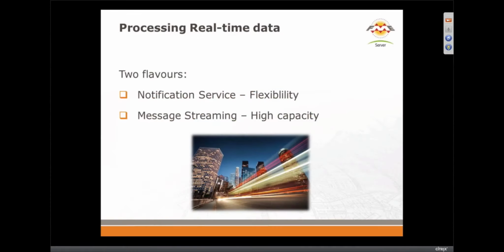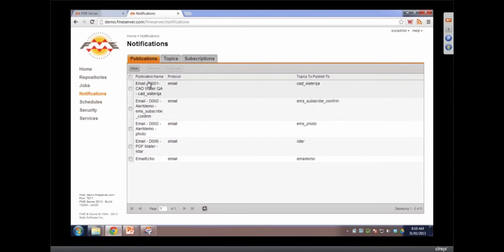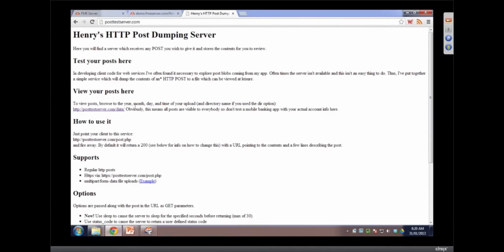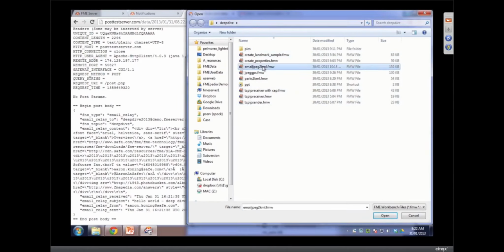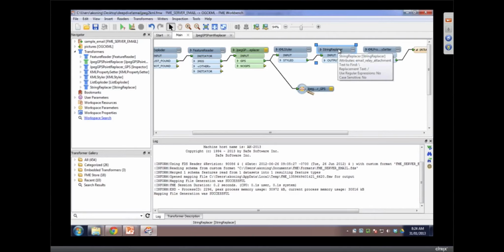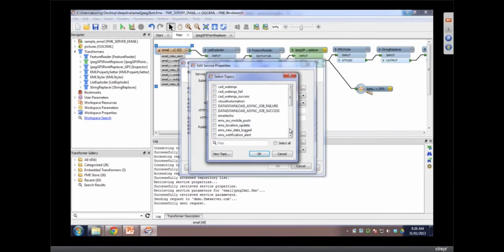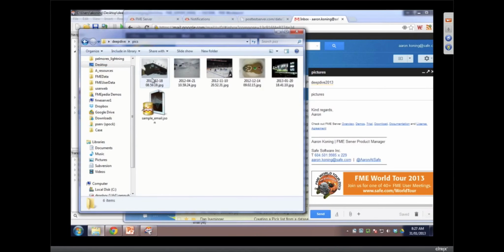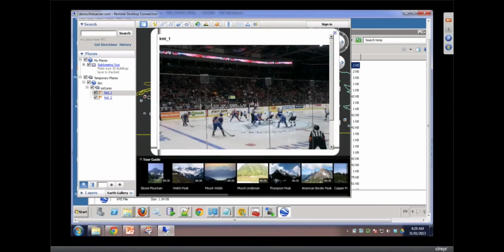Process email attachments with GPS information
The FME Server notification service is a highly flexible way of handling real-time data. In this demo we discuss the architecture of the notification service, then you'll see how to create a new topic, publication, and subscription, and set up the server to receive email.

You'll then see an example workspace that reads in an email in JSON format, reads every attachment on the email, takes GPS information from the attachment, and writes the geometry to KML.

The FME Server Email reader and JpegGPSPointReplacer transformer are available in the FME Store.